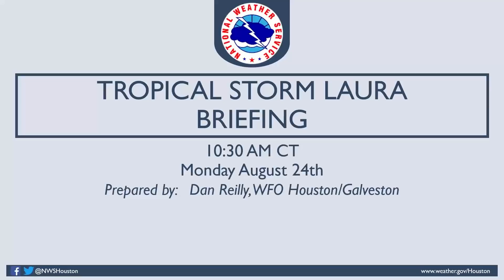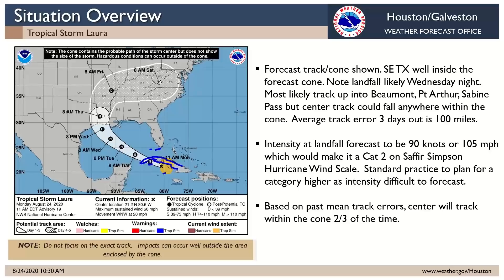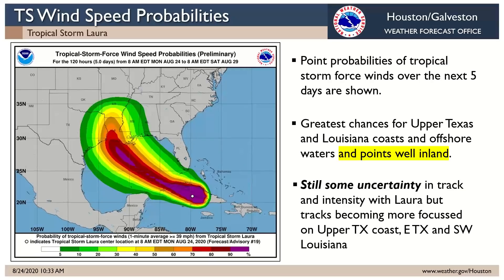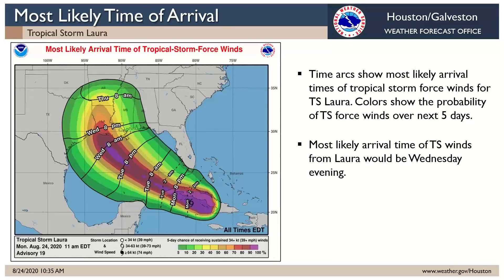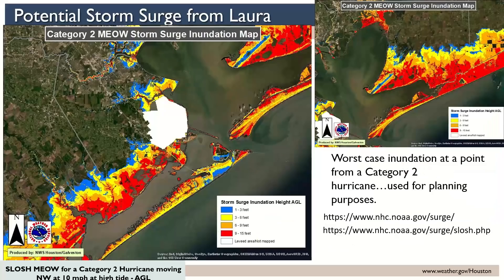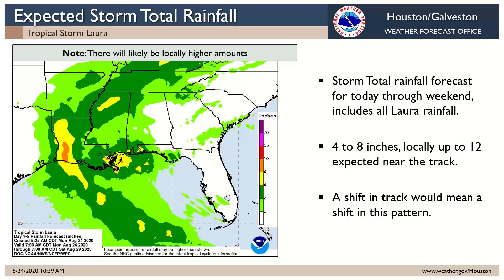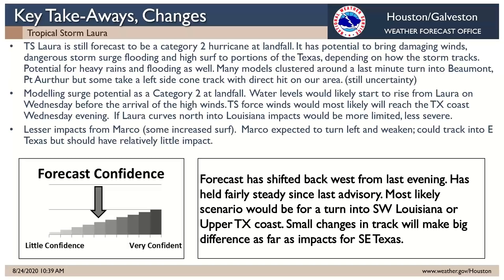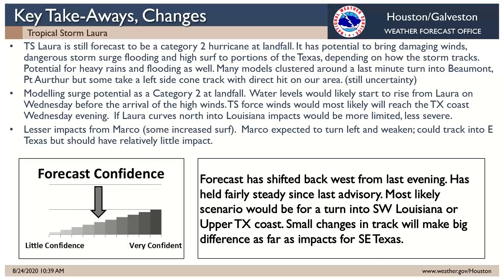Update on the Tropics...Tropical Storms Marco and Laura and Potential Impacts to SE Texas.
NWS Houston/Galveston with discuss the forecast for Tropical Storms Marco and Laura and the potential impacts to SE Texas.